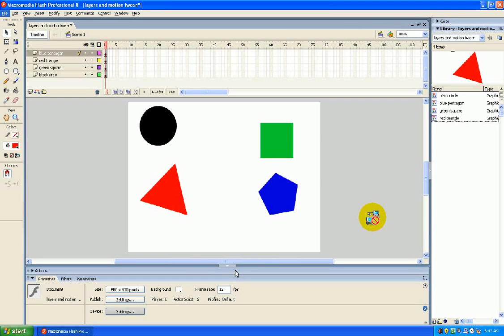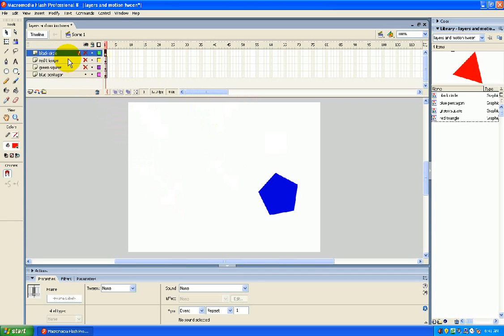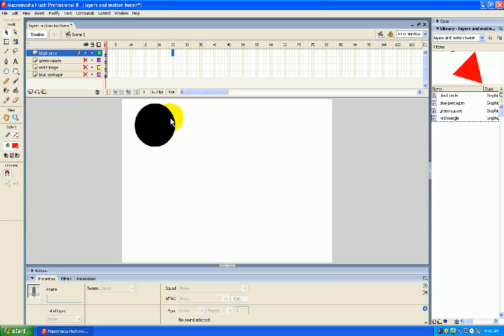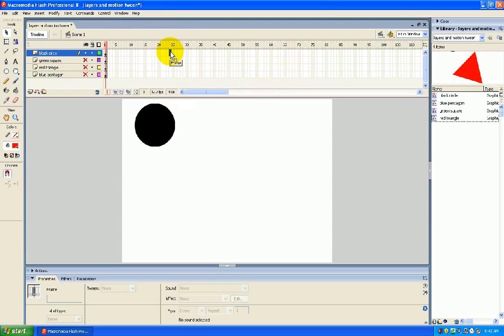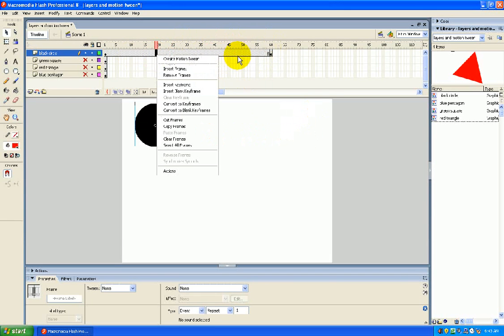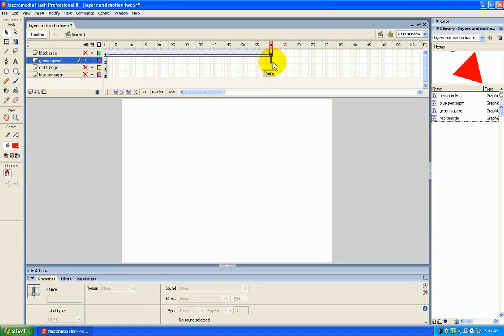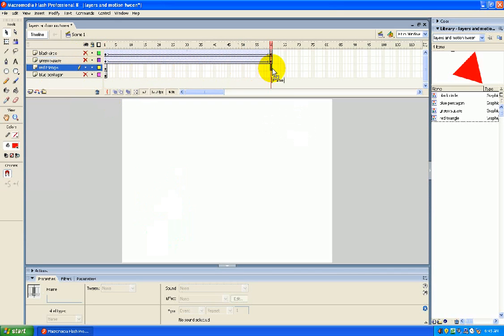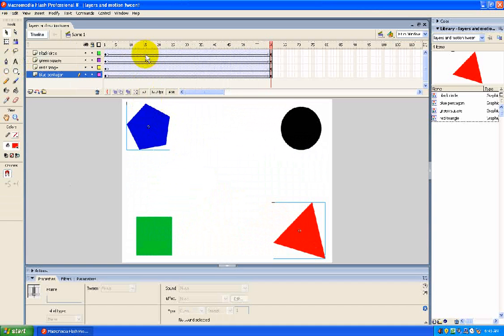Animation - Motion Tween